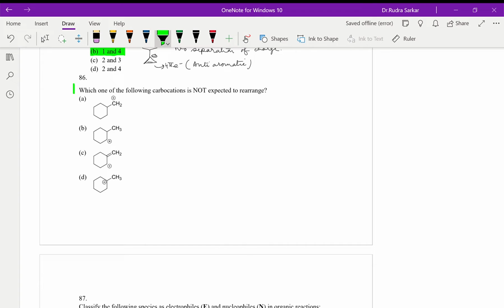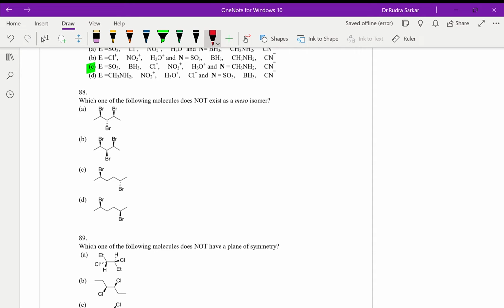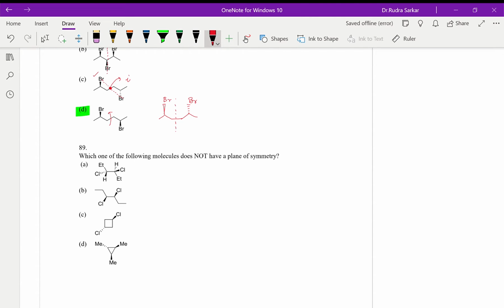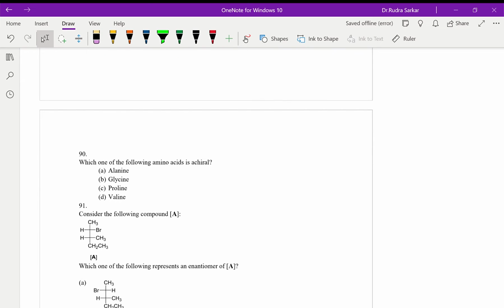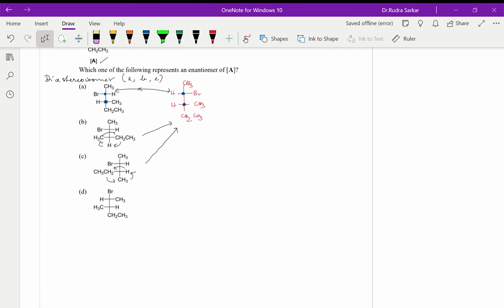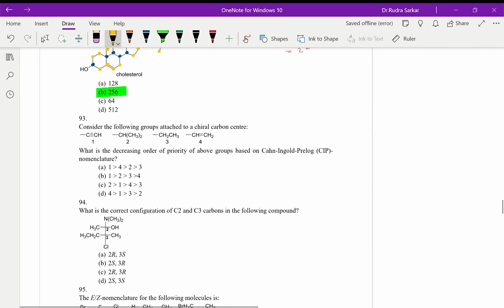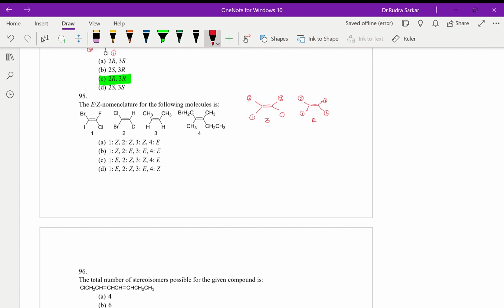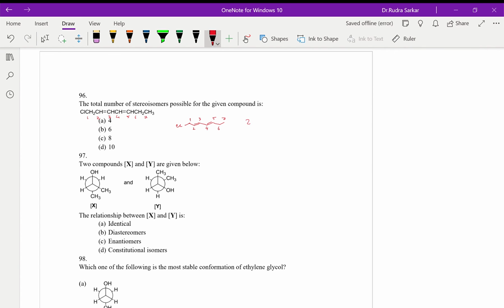Combined Geo-Scientist Preliminary Exam Chemistry || Q 86 - 96 Solutions || 2020 Question Paper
86.
Which one of the following carbocations is NOT expected to rearrange?

87.
Classify the following species as electrophiles (E) and nucleophiles (N) in organic reactions:

88.
Which one of the following molecules does NOT exist as a meso isomer?

89.
Which one of the following molecules does NOT have a plane of symmetry?

90.
Which one of the following amino acids is achiral?
(a) Alanine
(b) Glycine
(d) Valine

91.
Consider the following compound [A]:

Which one of the following represents an enantiomer of [A]?

92.
The total number of optical isomers possible for cholesterol is:

93.
Consider the following groups attached to a chiral carbon centre:

What is the decreasing order of priority of above groups based on Cahn-Ingold-Prelog (CIP)- nomenclature?

94.
What is the correct configuration of C2 and C3 carbons in the following compound?

95.
The E/Z-nomenclature for the following molecules is:

96.
The total number of stereoisomers possible for the given compound is:

Geochemist 2020 Question Paper Complete Solution

Union Public Service Commission (UPSC) conducts a Combined Geo-Scientist and Geologist Examination (CGGE) for recruitment and selection to the post of Geologist, Geophysicist and Chemist Group 'A' in GSI and Junior Hydro-geologist (Scientist 'B'), Group 'A' for Central Ground Water Board.

Every year, the Commission releases the Combined Geo-Scientist and Geologist Examination notification in September to shortlist the candidates for the posts. The selection will be based on a competitive examination. Their admission at all the stages of the examination will be purely provisional subject to satisfying the prescribed eligibility conditions.

📌WHATSAPP AT

FOR

 📚   STUDY MATERIALS